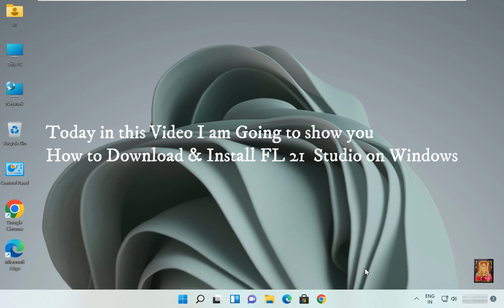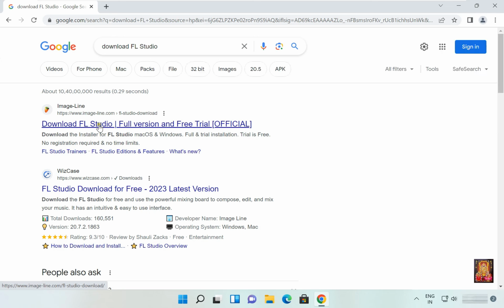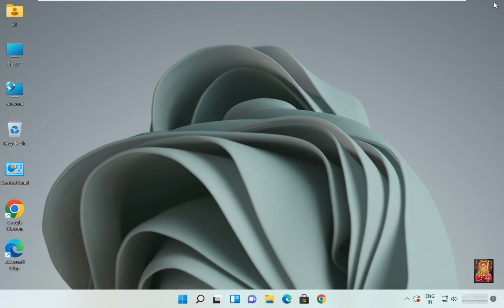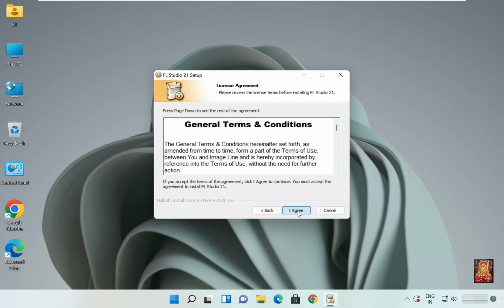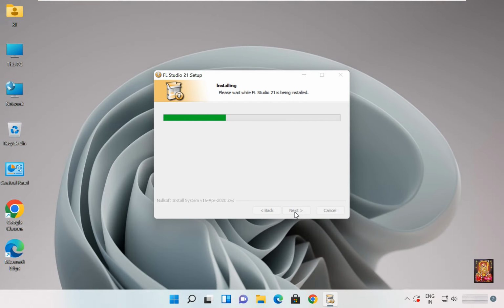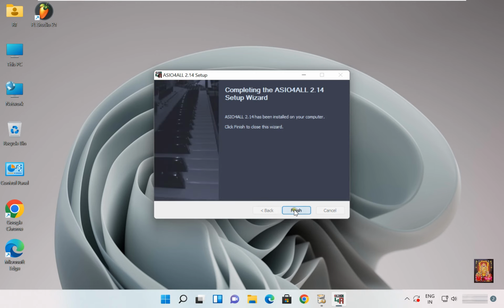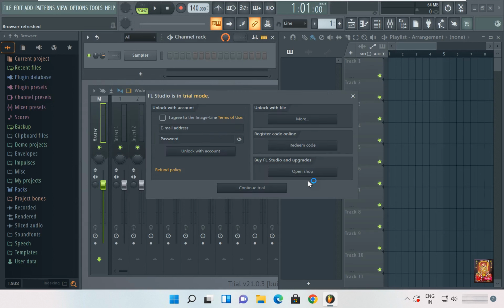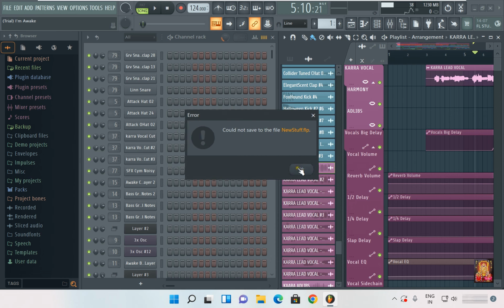How to Download & Install FL Studio 21 on Windows 11 & Windows 10